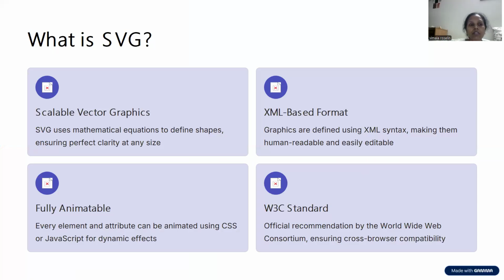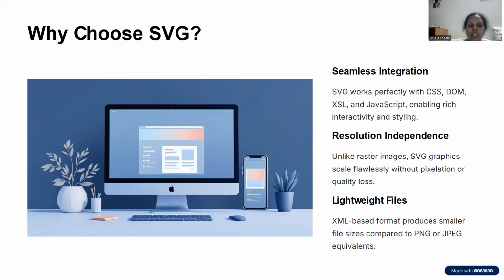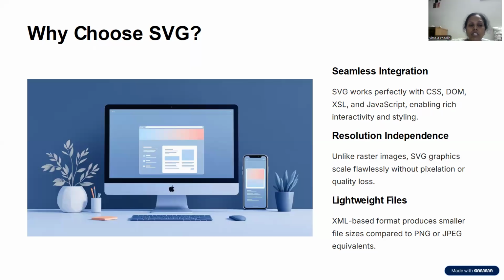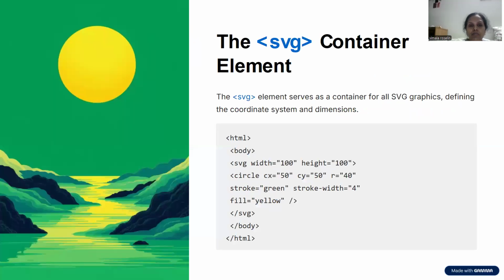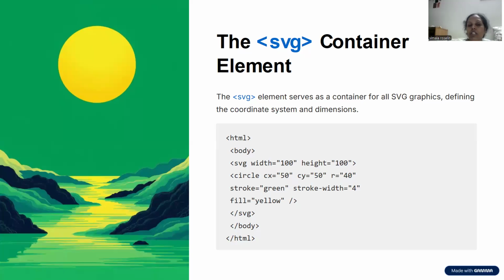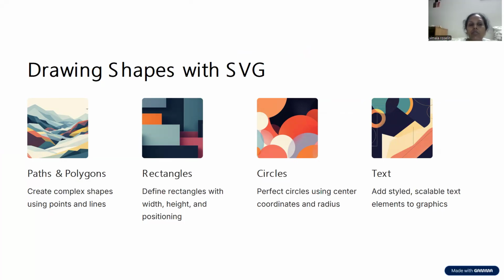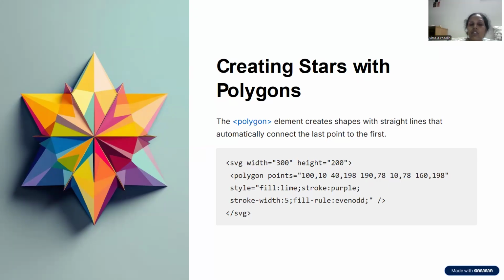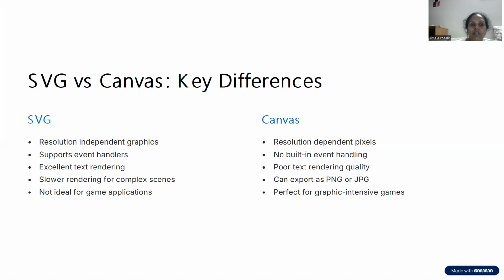Scalable vector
Scalabe Vector
Dr.Vimala Roselin